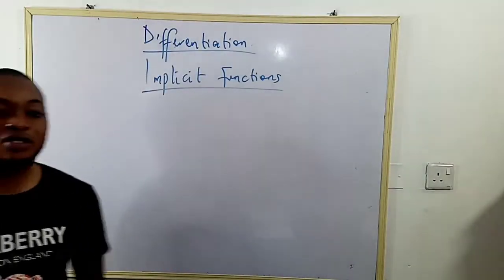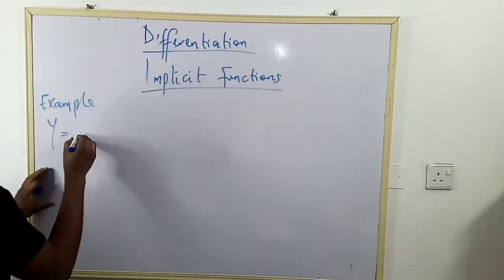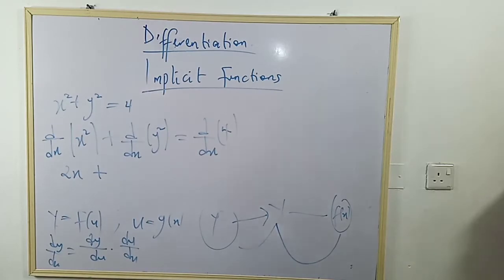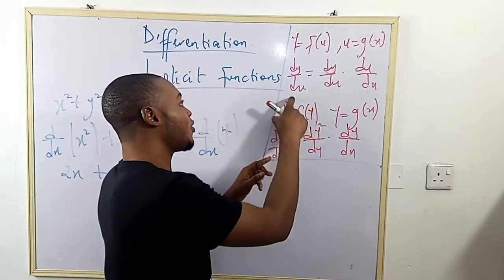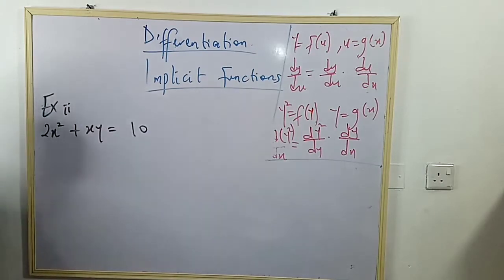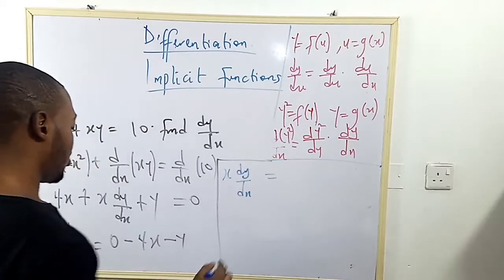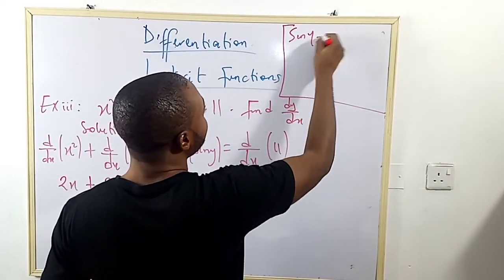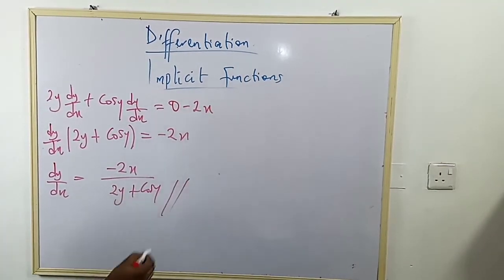Differentiation of Implicit functions(ep1)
Welcome back to another today's lesson. In this class, we'll start learning another technique if differentiation- Differentiation of implicit functions.